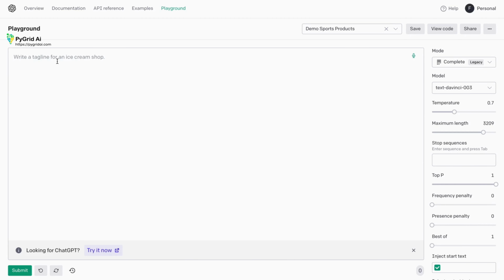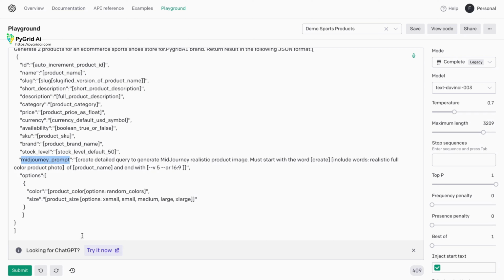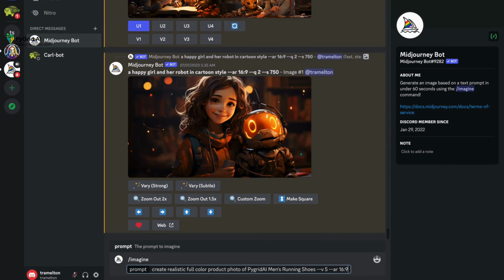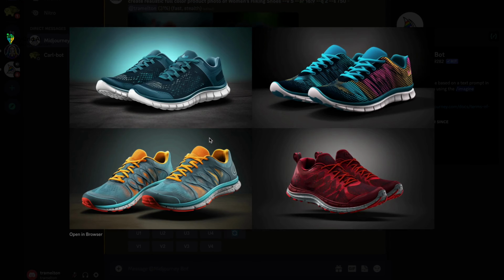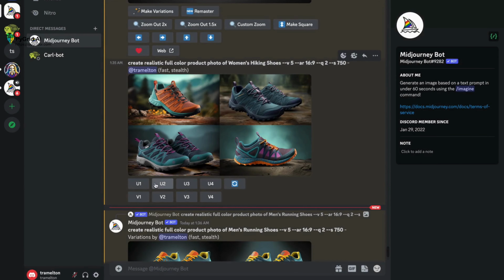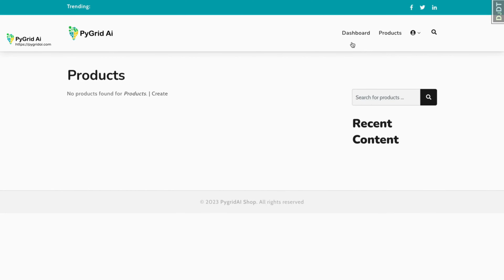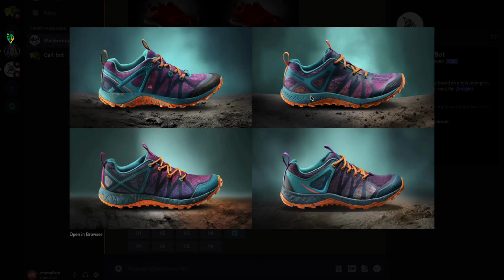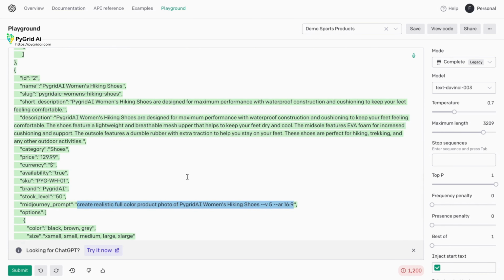Mastering Chat GPT and Midjourney: A Practical Guide to Generating Products and Images - Part 1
In this video, we will dive into how to use Chat GPT to generate product data. We then pass product query prompts to Midjourney to generate product images.